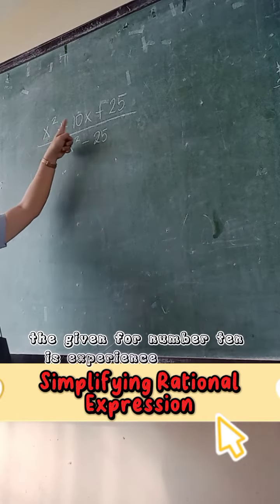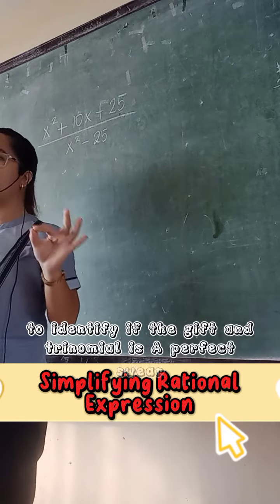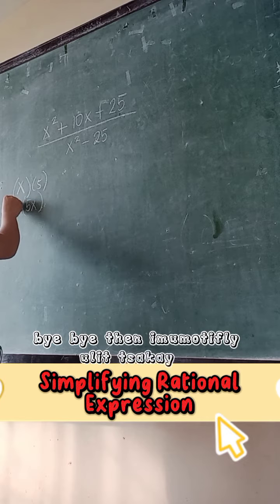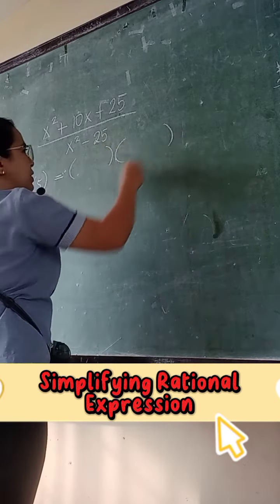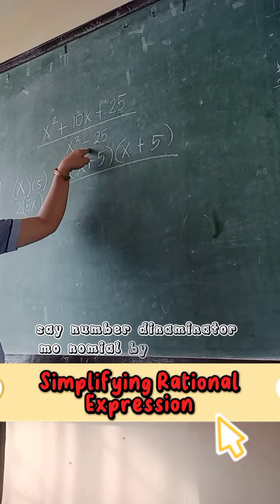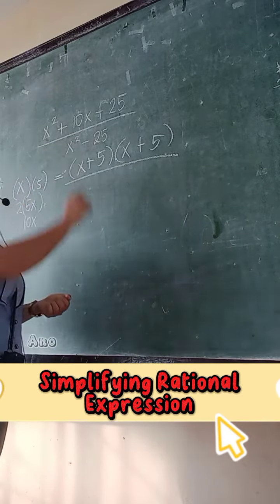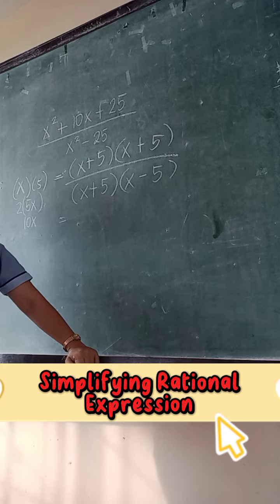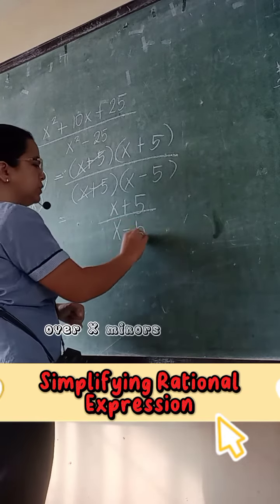Simplifying Rational Algebraic Expression